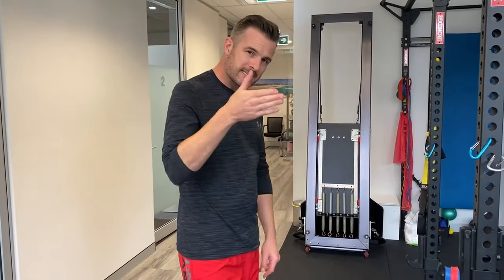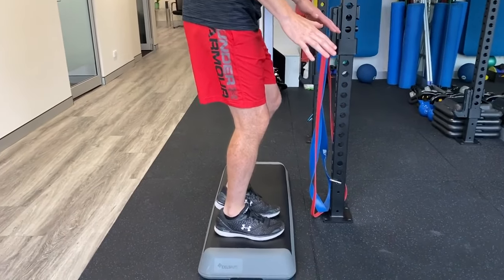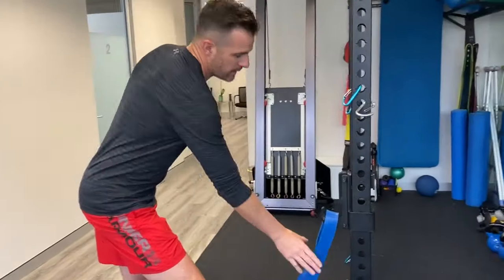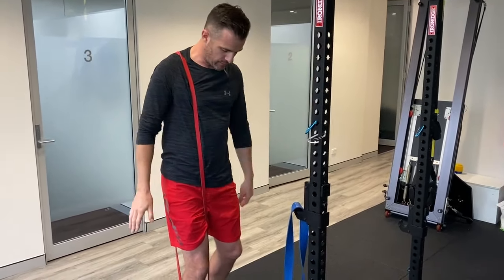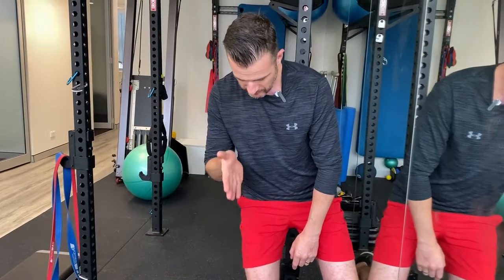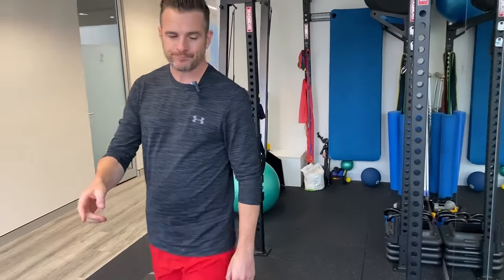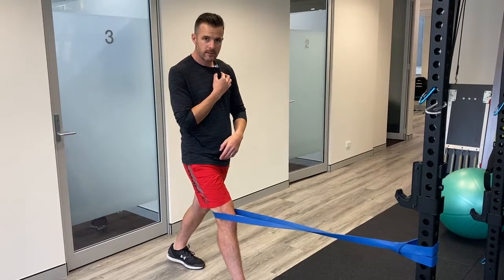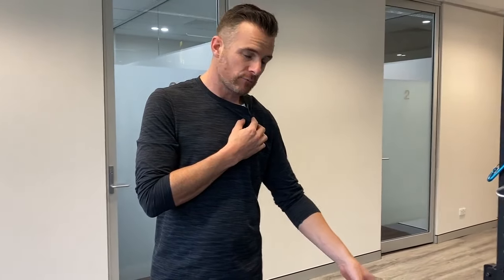Hip + Knee Strength and Control for Runners | Tim Keeley | Physio REHAB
People are running a lot more these days with gyms closed, and the number one problem we see with runners is hip and knee control issues causing pain in the hip and knee. This is mostly use to a weakness and control problem in the hips, which then overflows to the knee region. Internal rotation control loss and pelvic drop in a one leg squat is so common - and if you are a runnner it's something I recommed you work on and get right to help you now and prevent future injuries when pounding the pavement this year.